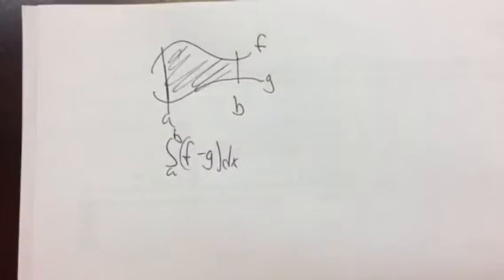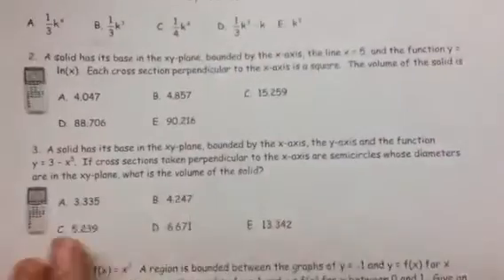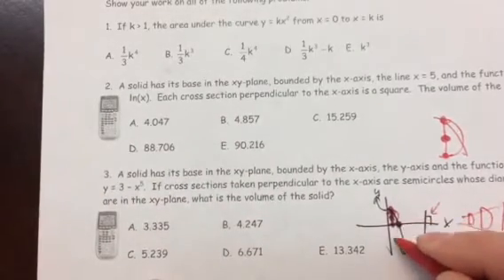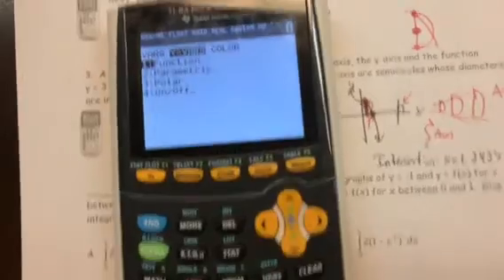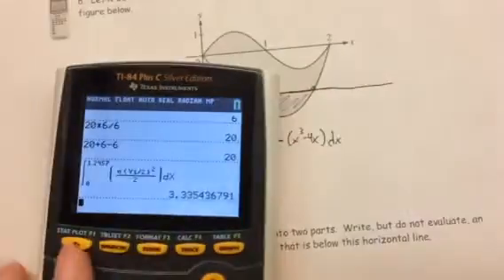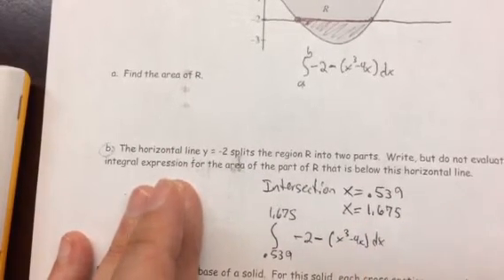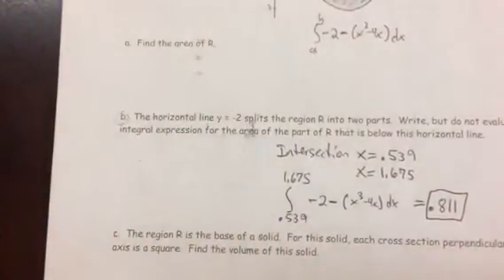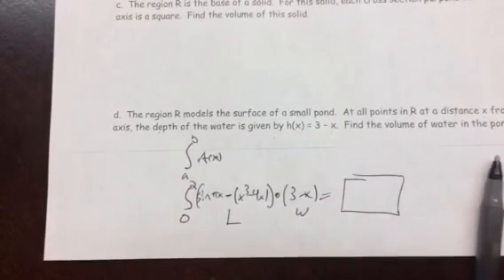Calc HW 5.5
Volumes with known cross section